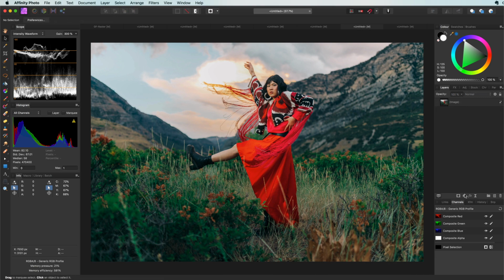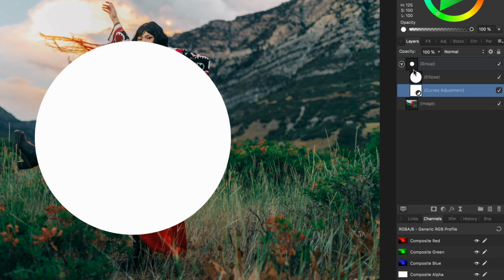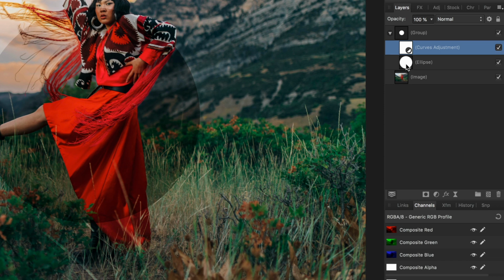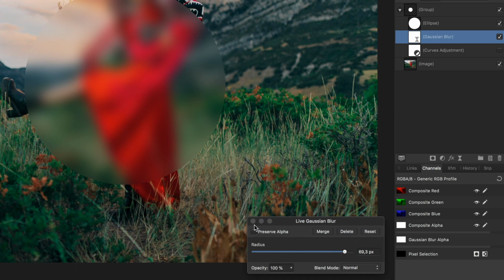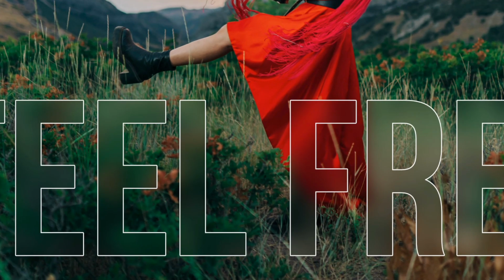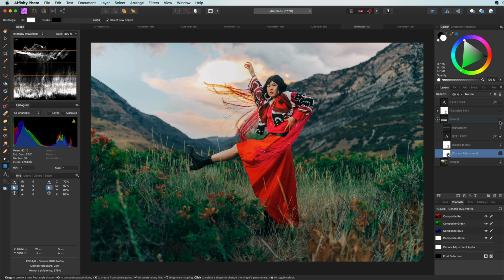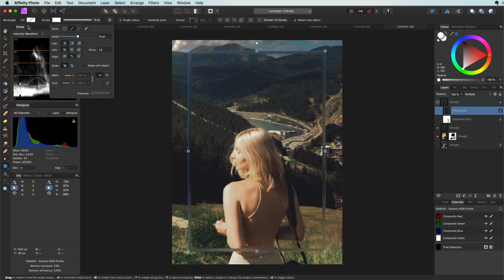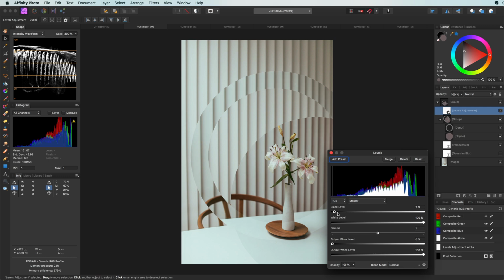Affinity Photo Tutorial on how to KNOCKOUT filters using GROUPS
In this video for more advanced users, we will have another look how we can create easy knockout layers for (live) filters. First we will have a look on the theory of the method and then follow up with some examples.